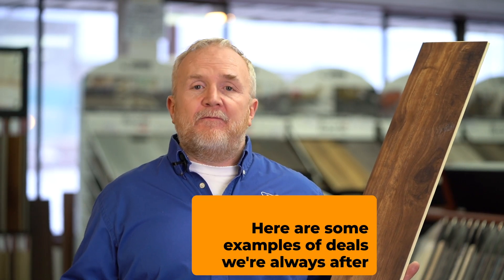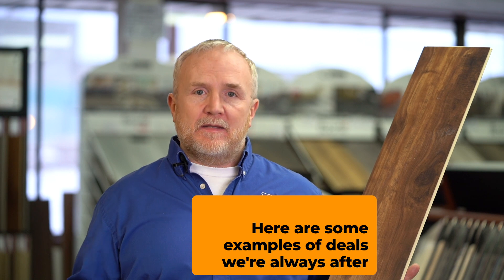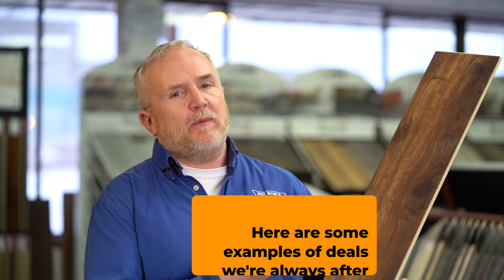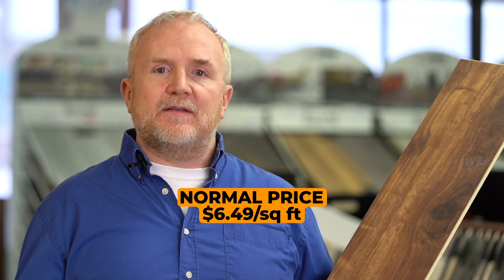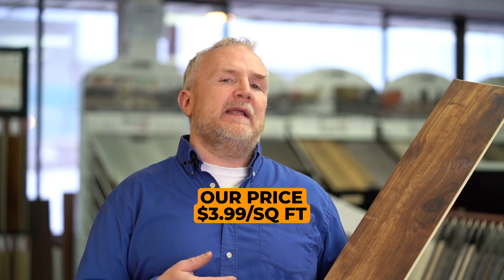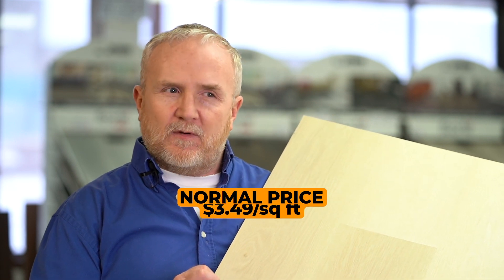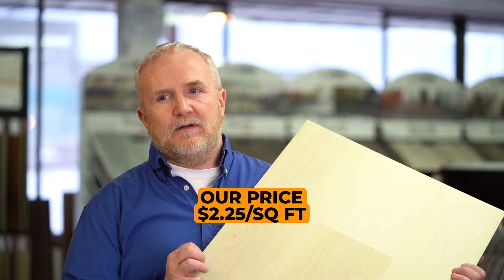How We Shop For Deals At Big Bob's Flooring of Alaska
Get a free estimate to find out how much you can save